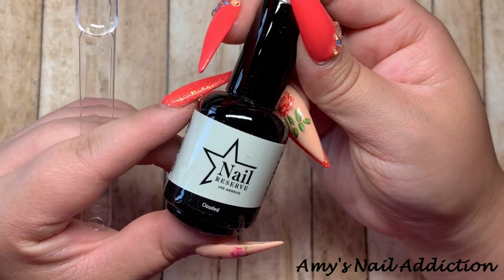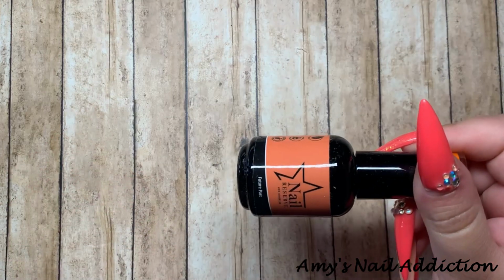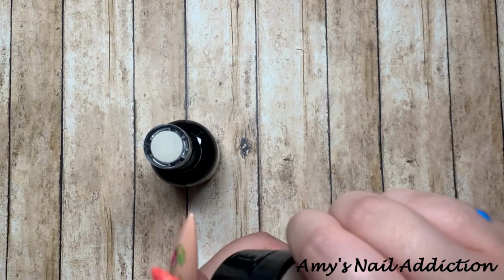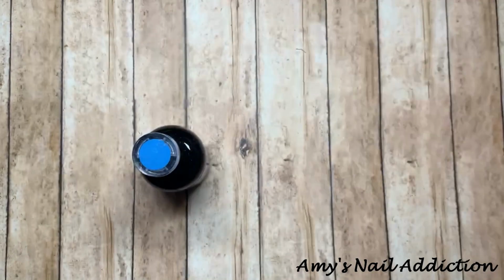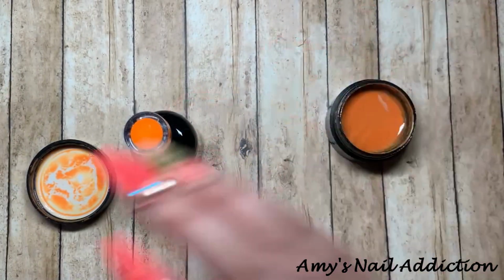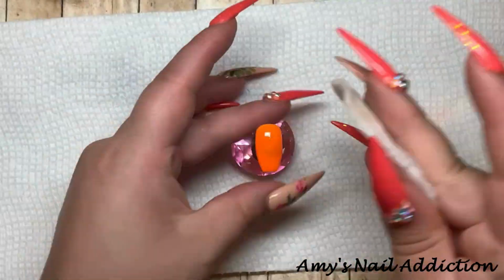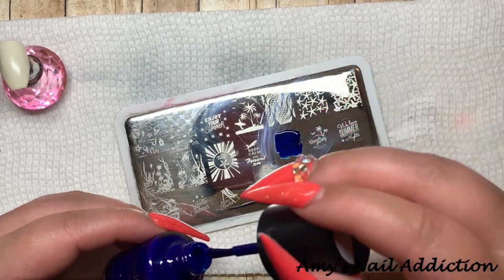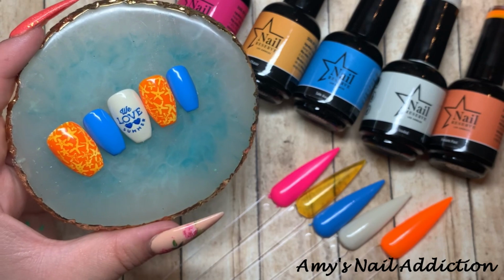Nail Reserve A Little Dream of Summer Collection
In this video I show you swatches, comparisons, and review of the Nail Reserve A Little Dream of Summer Collection. I also show you a fun summer nail tutorial using these new shades.